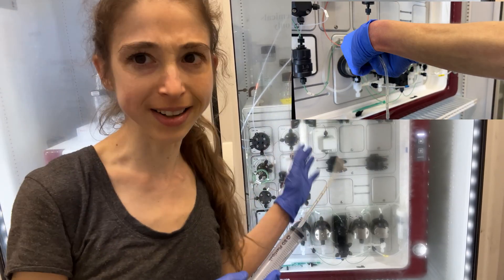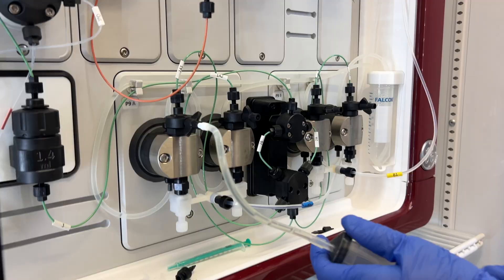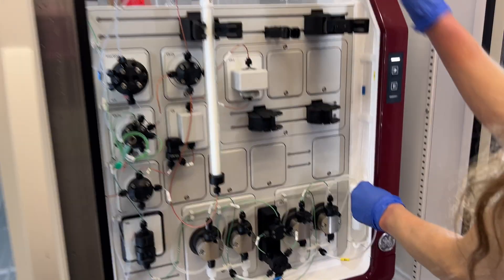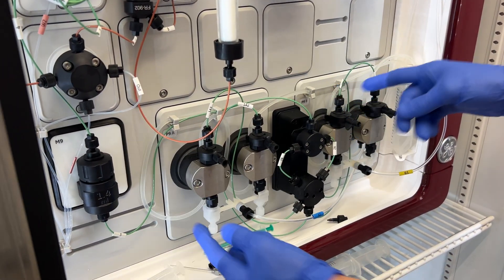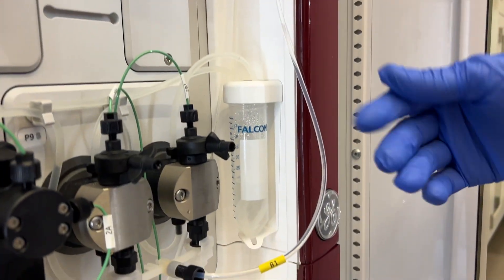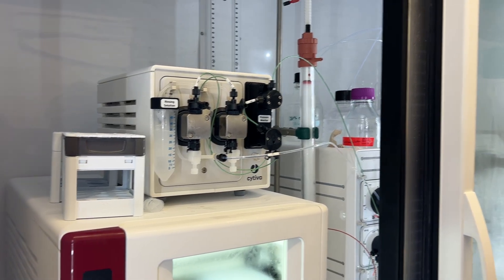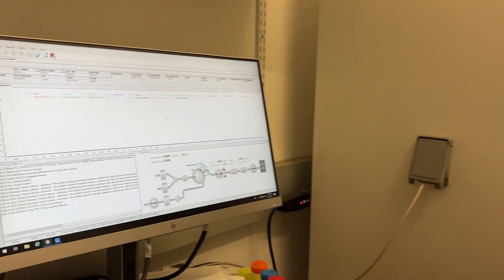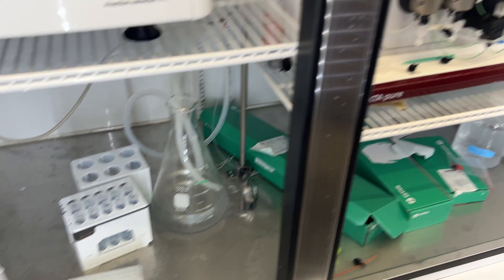Priming pumps on an AKTA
Priming your pumps on an AKTA is important for removing air from them that can damage your system and mess up your chromatography run!